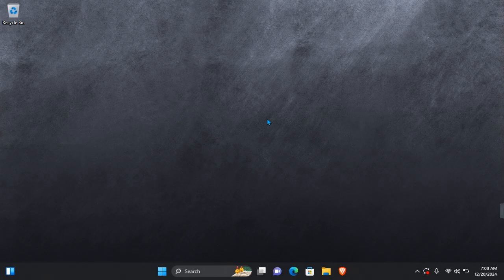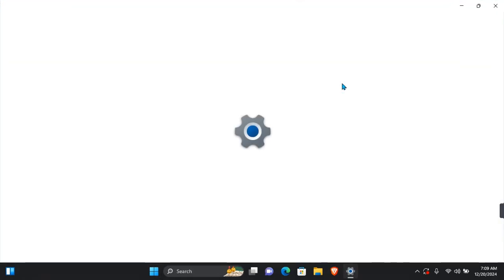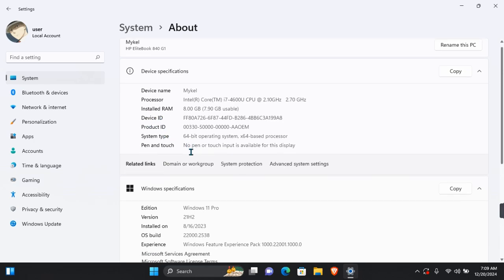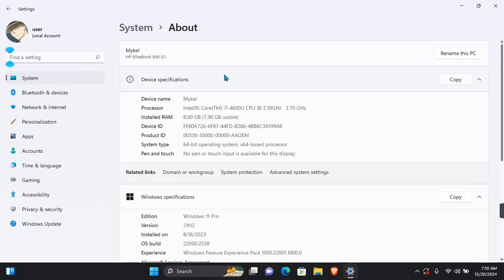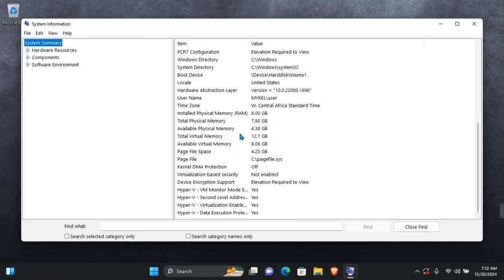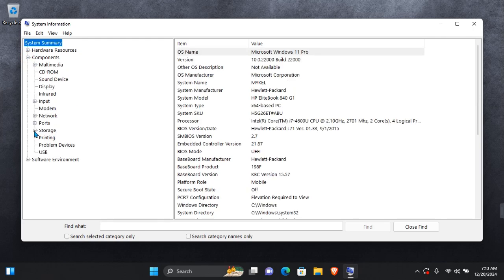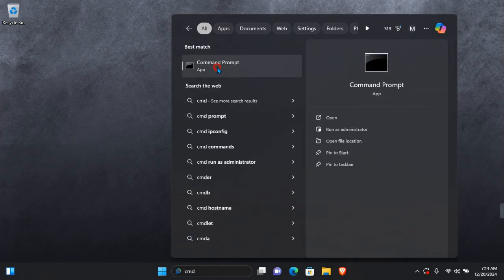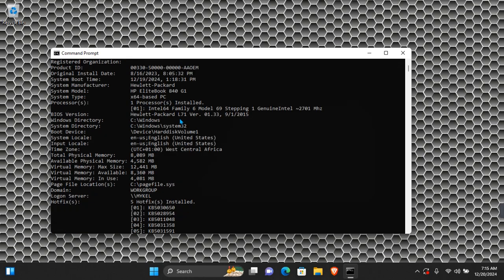How to Check PC Specs on Windows 11 / Check System Information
Want to check your PC specs on Windows 11? In this video, "How to Check PC Specs on Windows 11 / Check System Information," we’ll guide you through simple steps to access and view your system's detailed specifications.

Learn how to find key information about your computer's processor, RAM, storage, and more. This tutorial is perfect for troubleshooting, upgrading your system, or just getting to know your PC better.

Check PC specs Windows 11
View system information Windows 11
Find hardware details on Windows
Check computer specs

Check your PC specs on Windows 11 today and understand your system better!